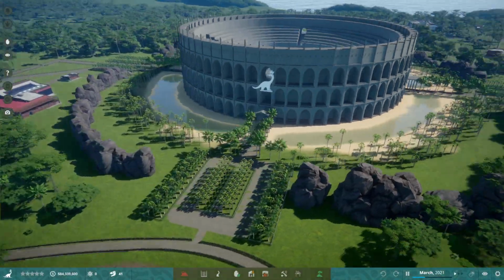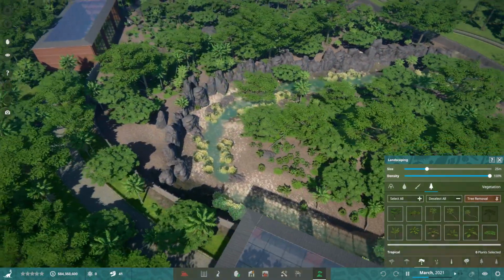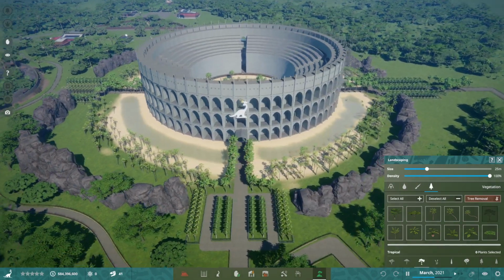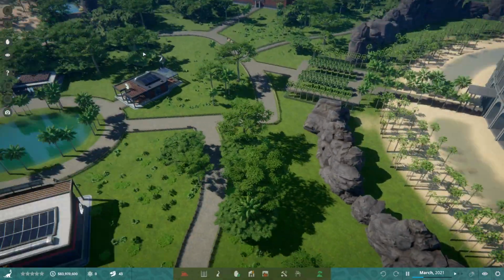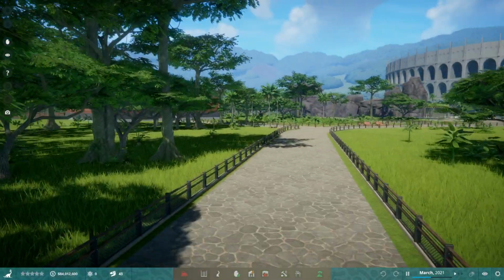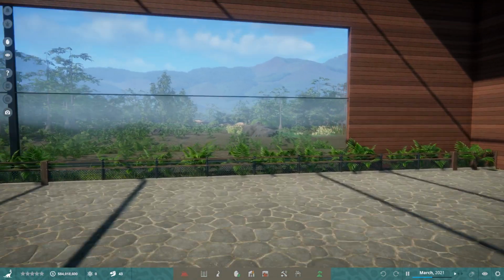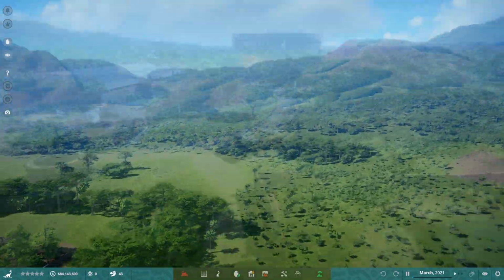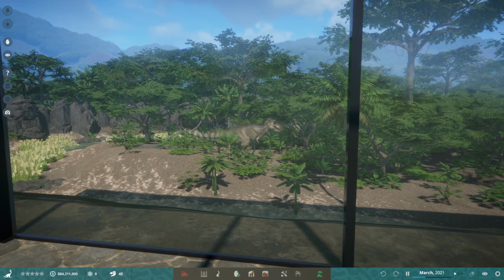Prehistoric Kingdom ALPHA GAMEPLAY Ep. 7 | The Colosseum (Styracosaurus Exhibit + Park Tour)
Are you not entertained!? The finale has come. We create The Colosseum and the finale of Gladiator with the super cool Styracosaurus.